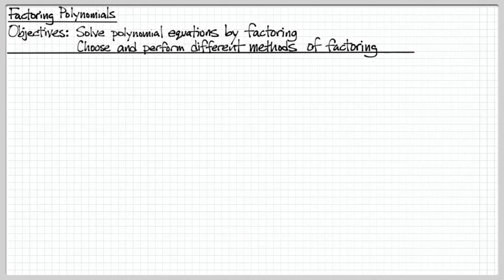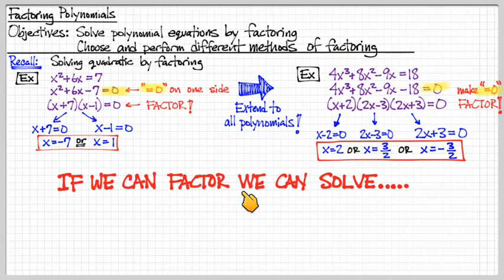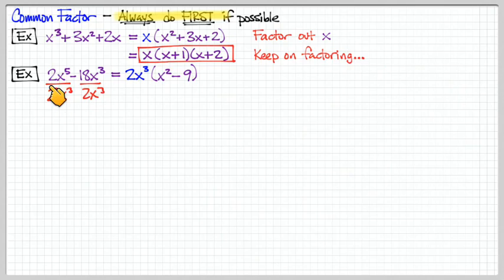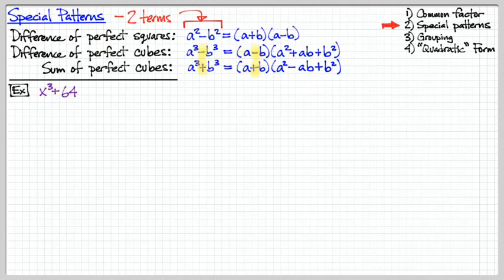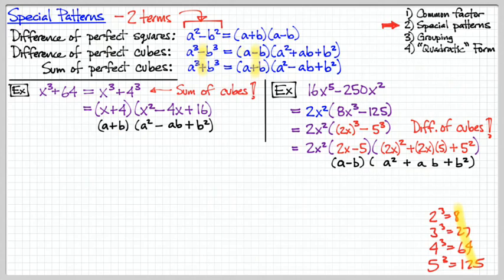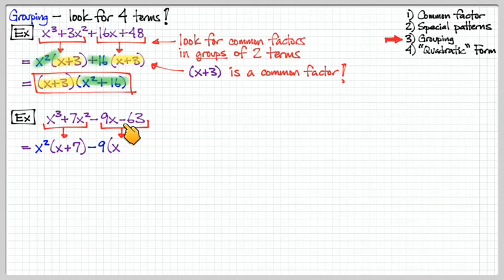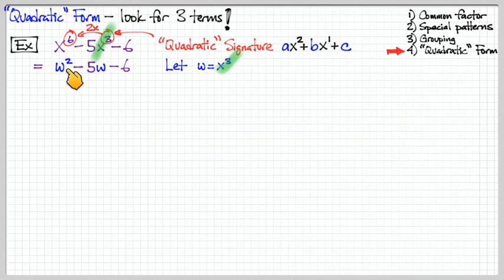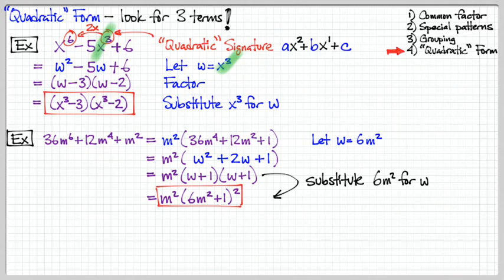Big Idea 4.4